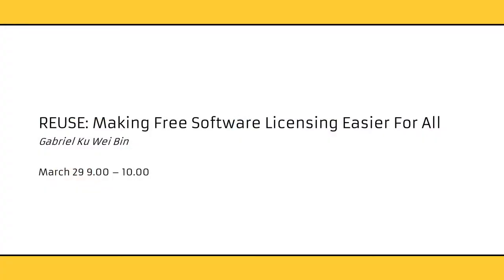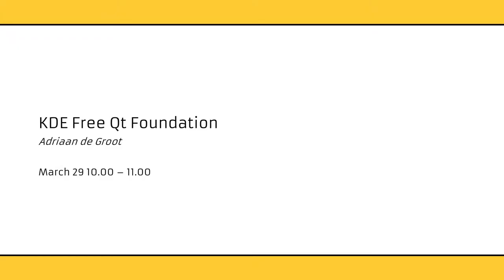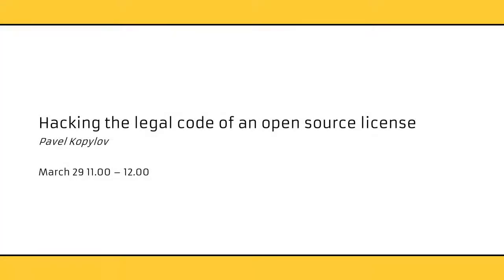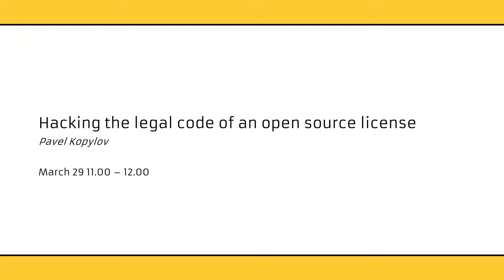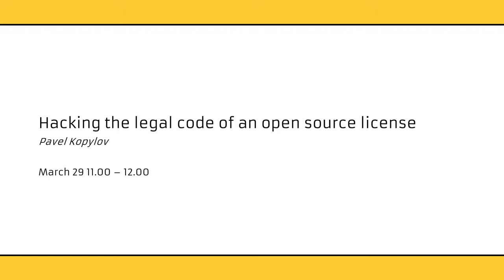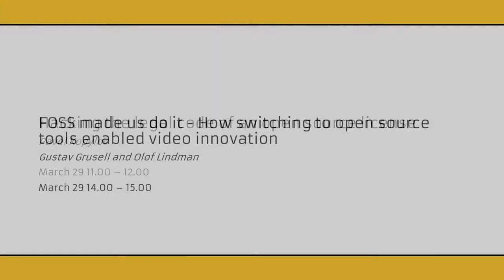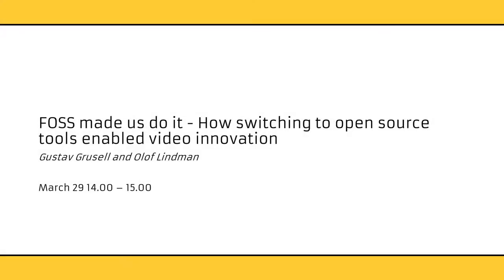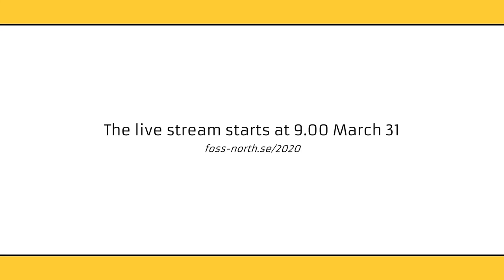foss-north 2020 pre-show #3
We talk about the talks on March 31.